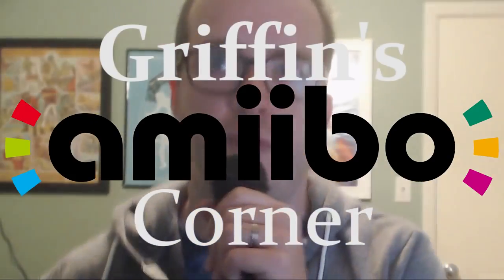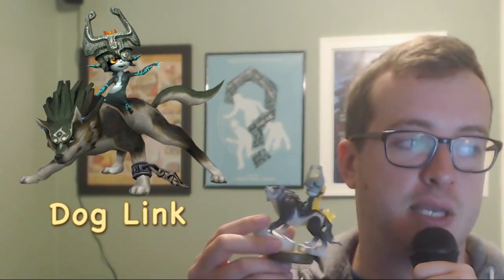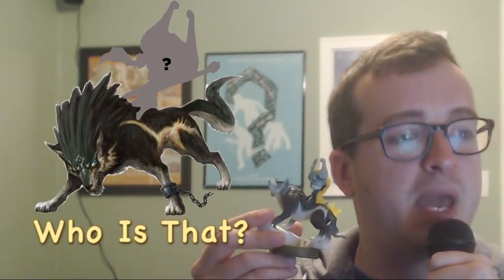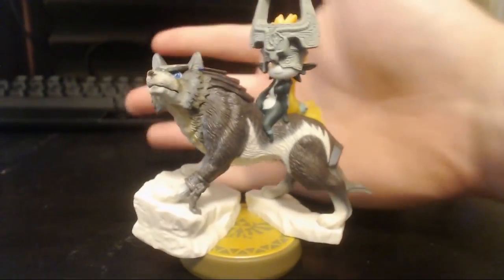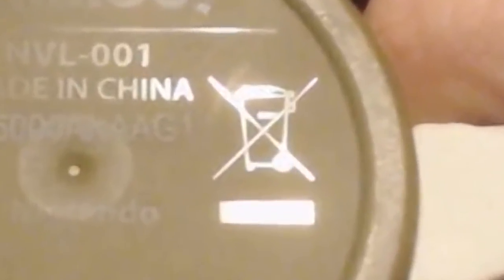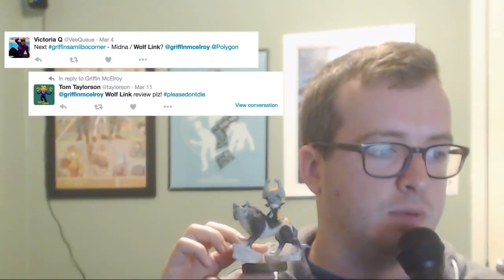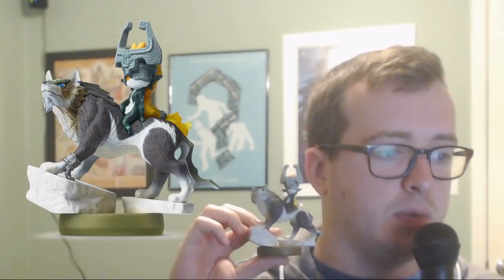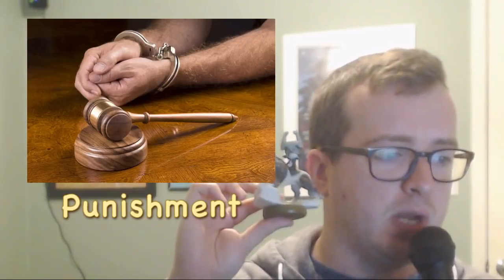Griffin's amiibo Corner - Episode 7: Wolf Link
Spoiler alert: The Legend of Zelda: Twilight Princess lets you play as a dog. How good are the paint lines for this amiibo of Link's new dog body? Let's find out together in Griffin's amiibo Corner.